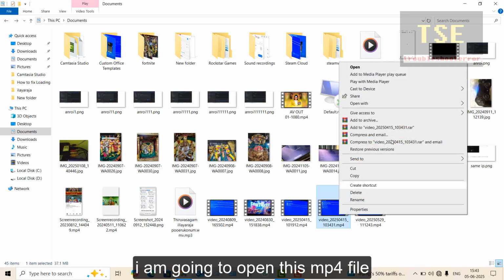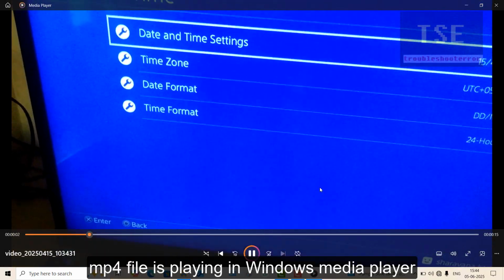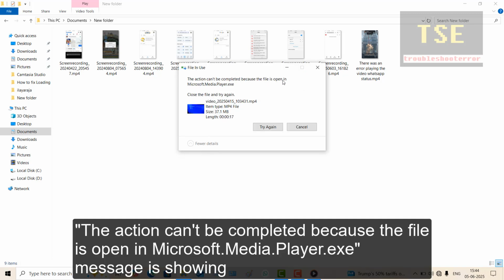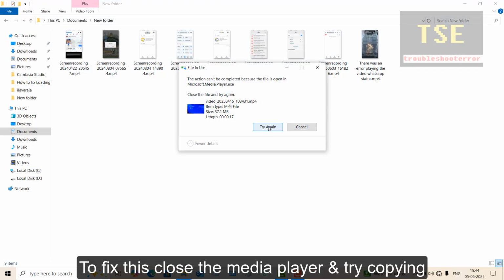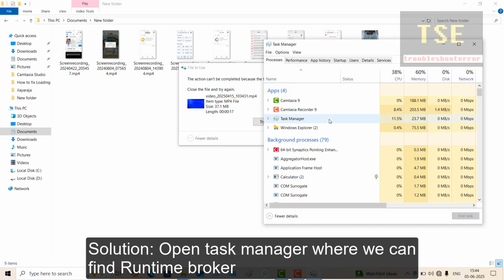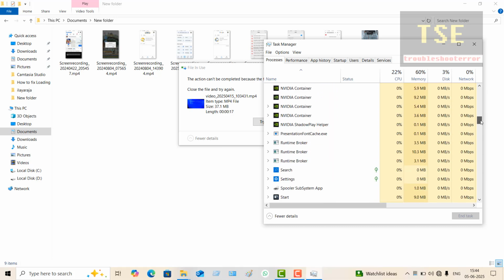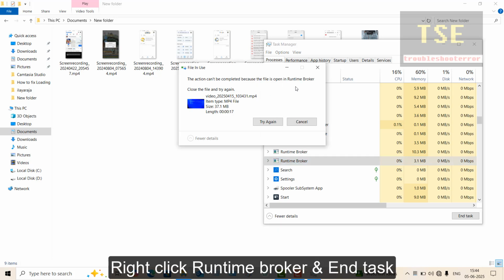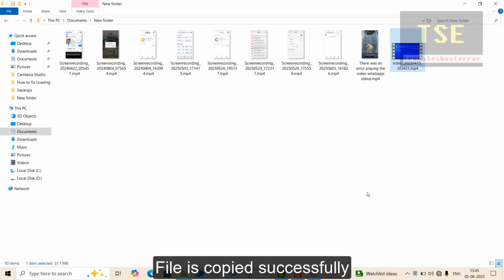How to fix The action can't be completed because the file is open in Runtime Broker Windows 10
when i try to copy mp4 file File In Use window showing the following messages
The action can't be completed because the file is open in Microsoft.Media.Player.exe
Solution: Close the media player
The action can't be completed because the file is open in Runtime broker
Solution: Open task manager find Runtime broker right click it & end task